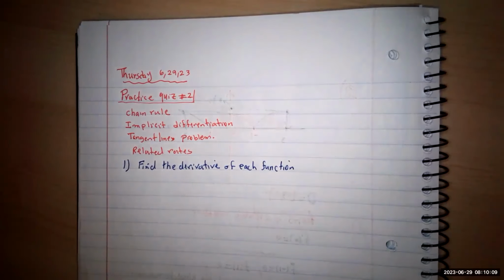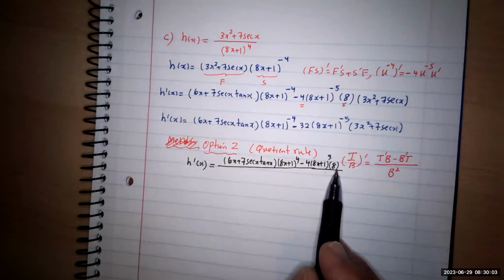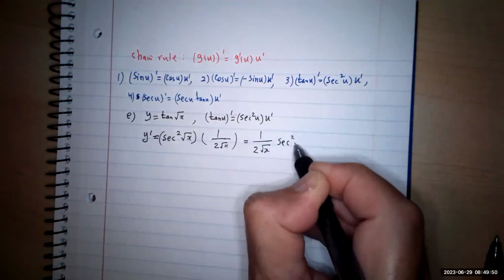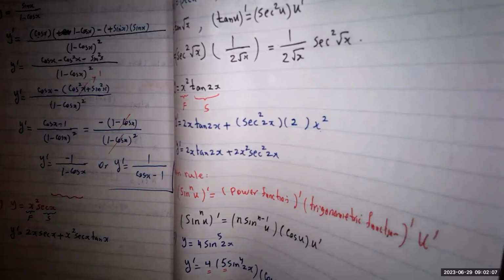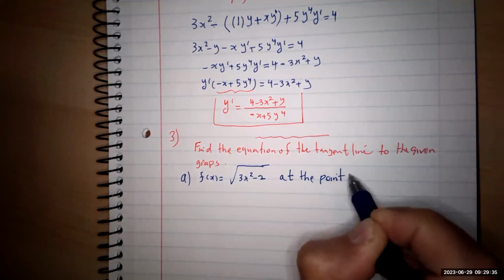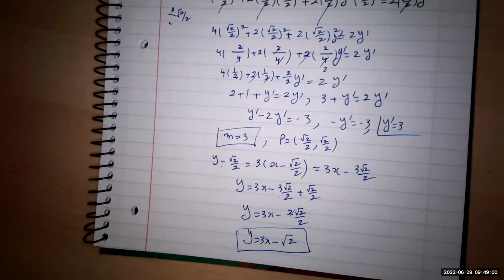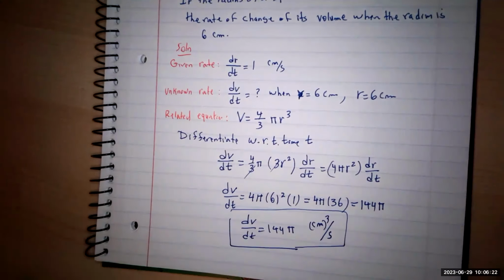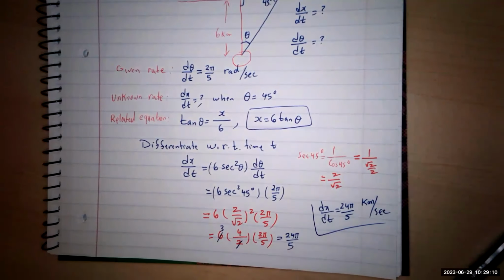Calculus I (Part 9)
Calculus I (Practice quiz on the chain rule and related rates)